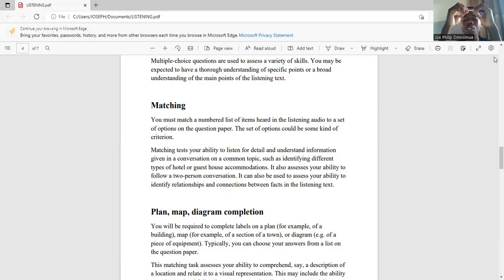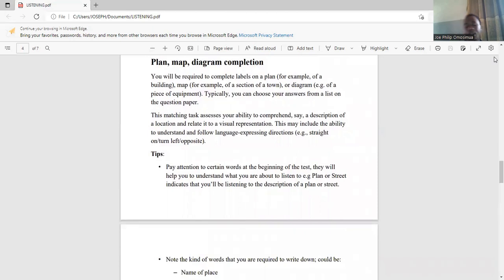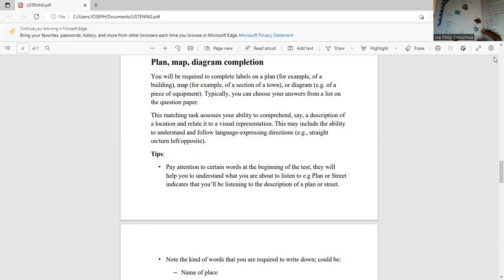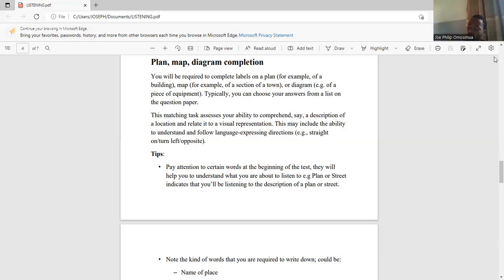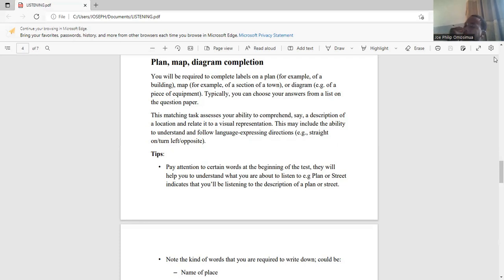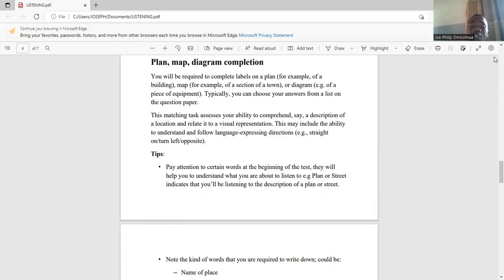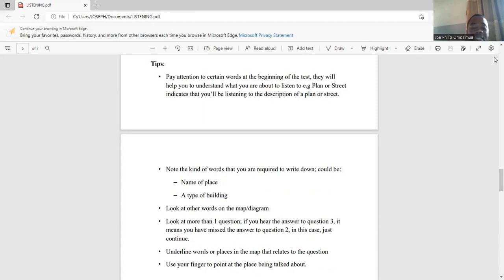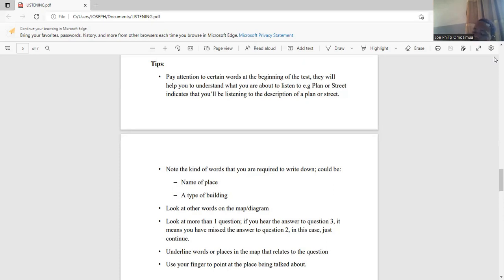GHEC IELTS General LISTENING VIDEO PART 3